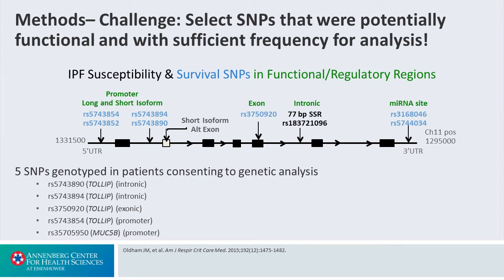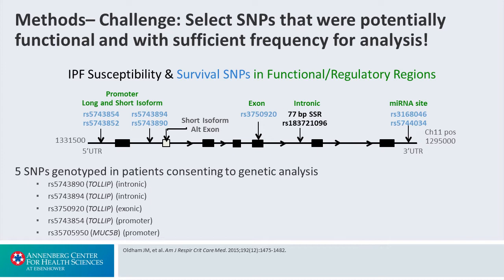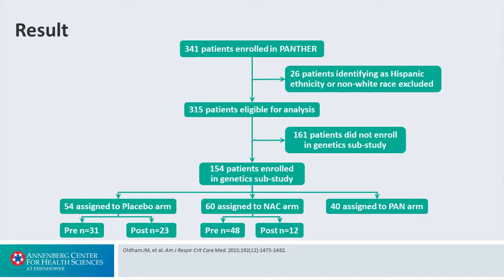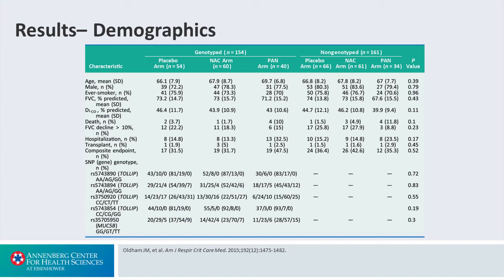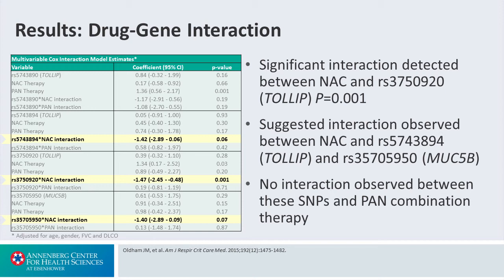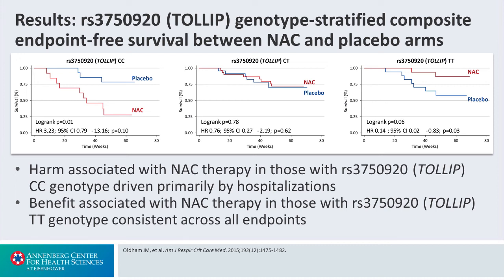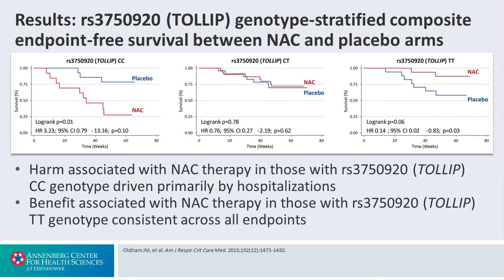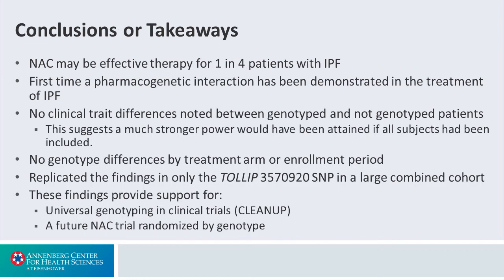Future Directions: IPF Net- Interstitial Lung Disease: Altering the Disease Course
for the entire CE/CME activity.

Steven Nathan, MD, and Imre Noth, MD, provide their insights into the challenging management of patients with an interstitial lung disease (ILD). They discuss key considerations in the diagnosis and differential diagnosis of an ILD and the evolution in individualized treatment, including palliative care.